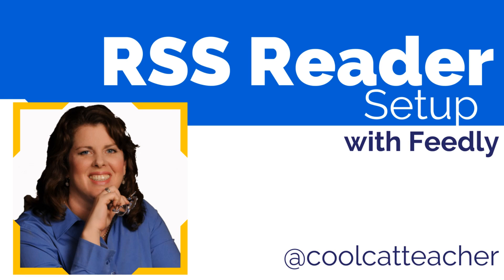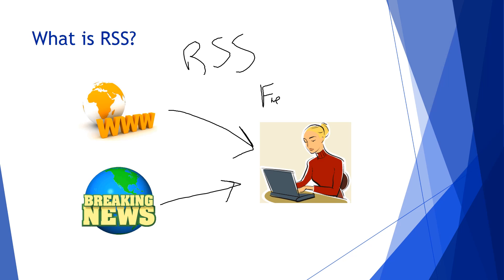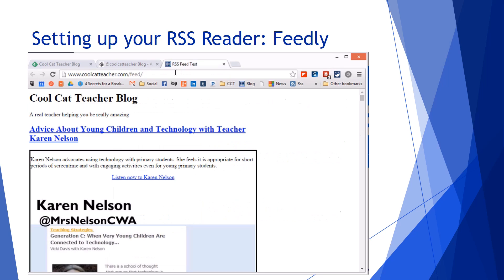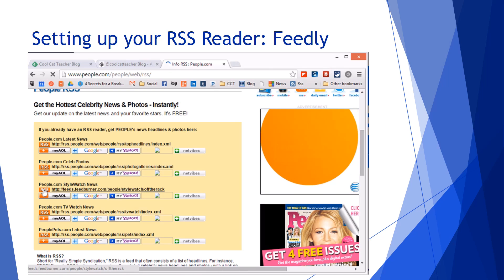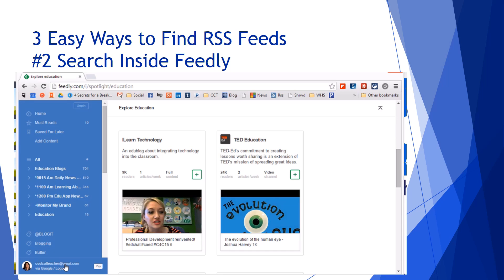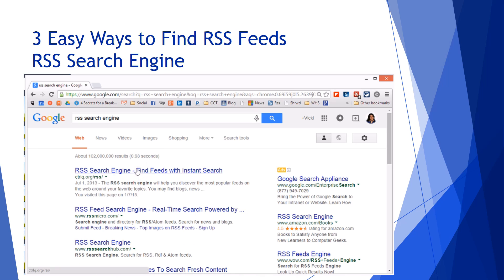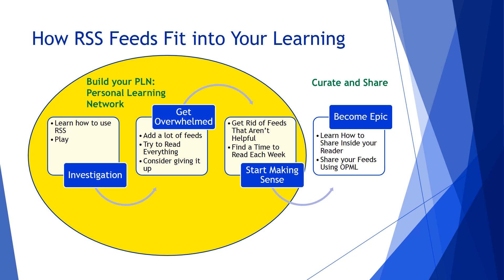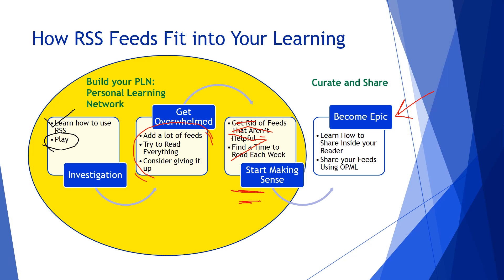RSS and Feedly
Learn the new way to stay updated: RSS. While RSS has been around for a while, few people understand the potential to stay on top of news and interesting things in a snap. RSS can be easy with Feedly.
Essential Questions:
- What is RSS?
- Why can RSS be hard to find?
- How do you set up an RSS reader? (We used feedly)
- What are 3 Ways to Find RSS Feeds?
- How Does RSS Fit into Your Learning?
- What is a PLN?
How do you use RSS?